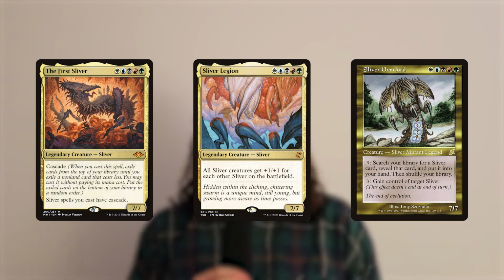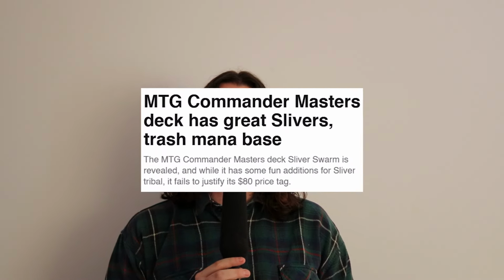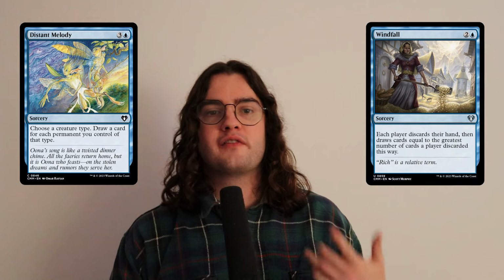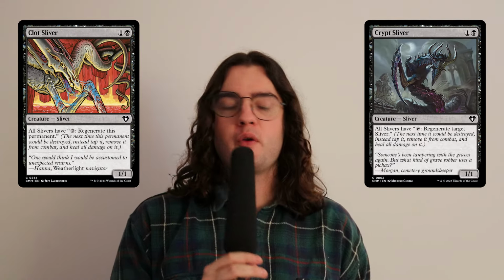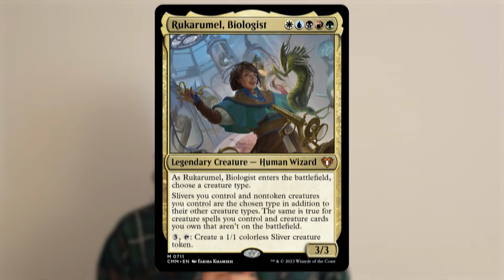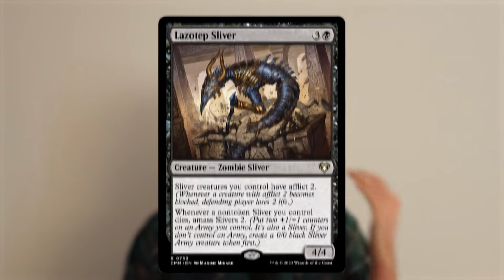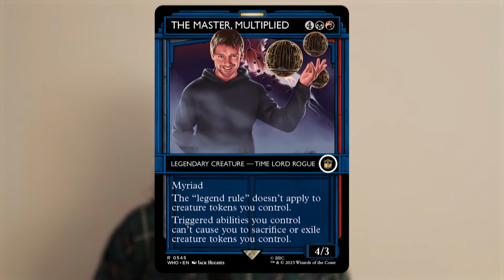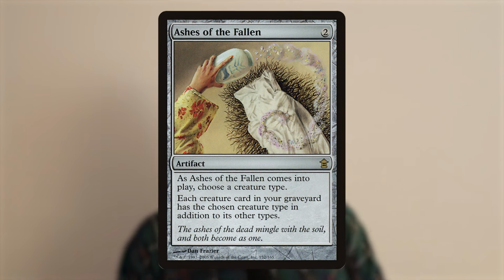The Curious Case of Sliver Swarm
So just how do you earn a Gravemother's love?

Intro - 00:00 - 01:57
1. Her Domain - 01:58 - 05:24
2. Land Disputes - 05:25 - 08:38
3. Hive Anatomy - 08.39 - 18:28
4. New Forms - 18:29 - 26:14
5. For Mother - 26:15 - 31:07
6. Hive Reflections - 31:08 - 34:41

Intro Music "Isn't That" and Outro Music "Hawai no Yume" by me